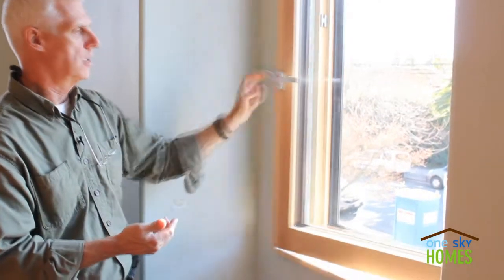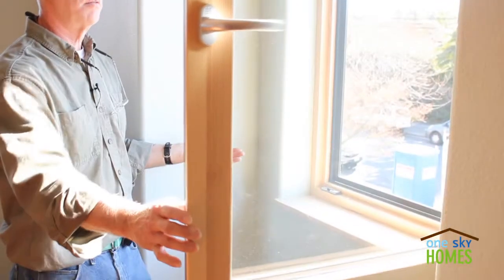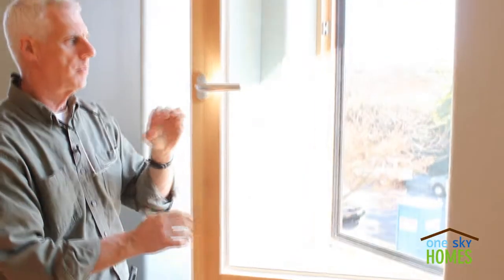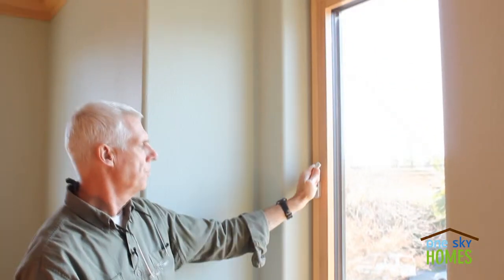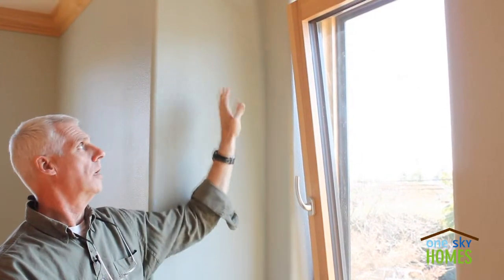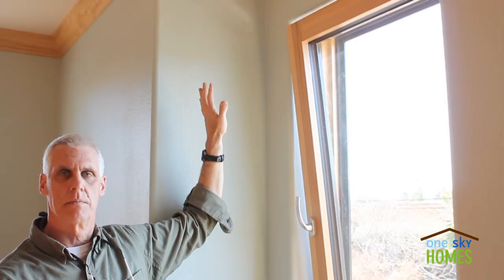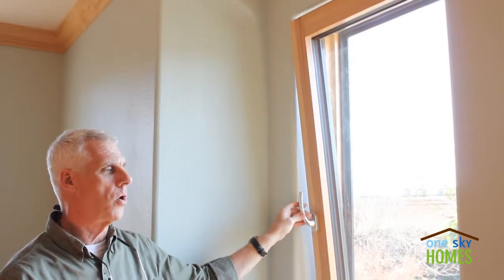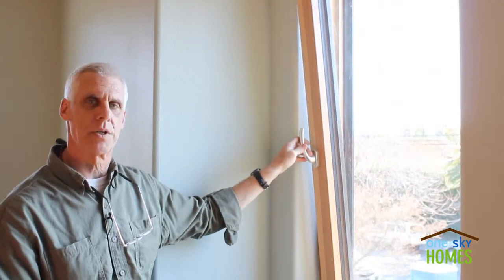Passive House - Triple Pane Windows Sorpetaler